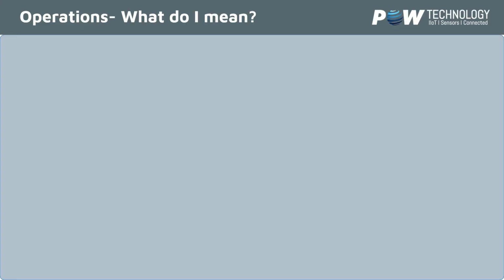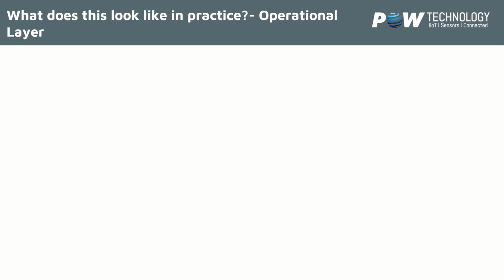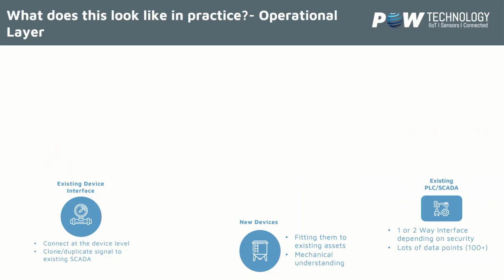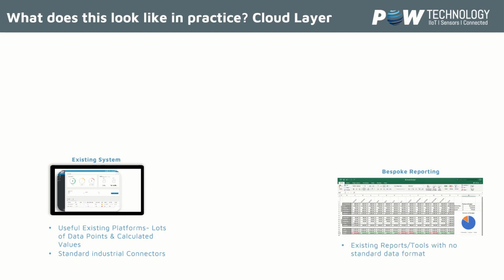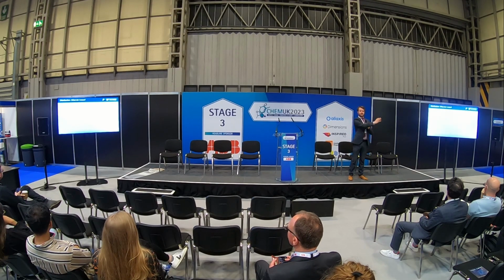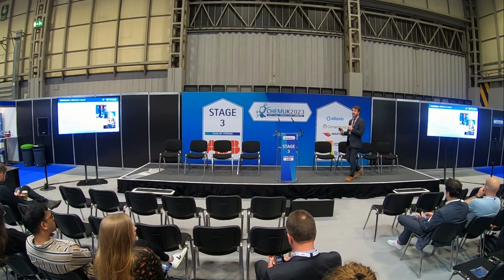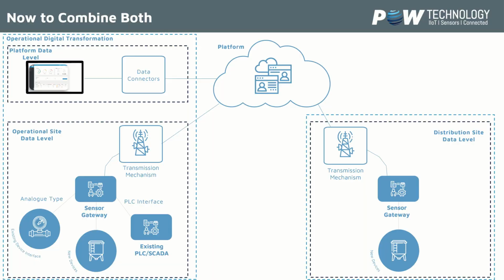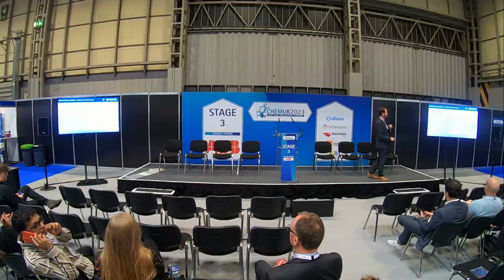Combining Operational & Distribution Digital Transformation Technologies - Single Platform Approach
IIoT Solutions architect, Will Brown, presenting at ChemUK on "Combining Operational & Distribution Digital Transformation Technologies Into A Single Platform Approach"